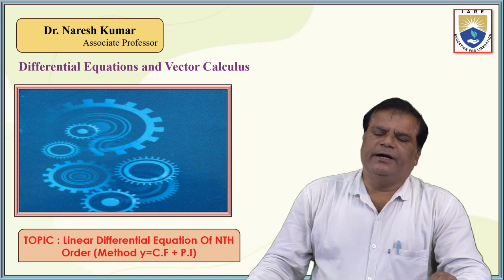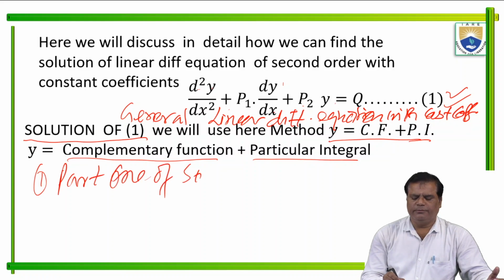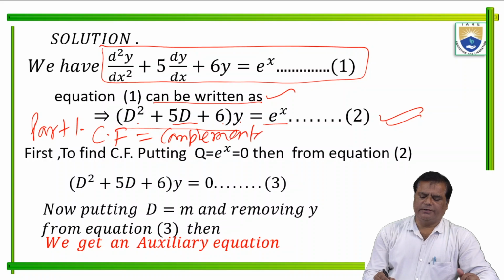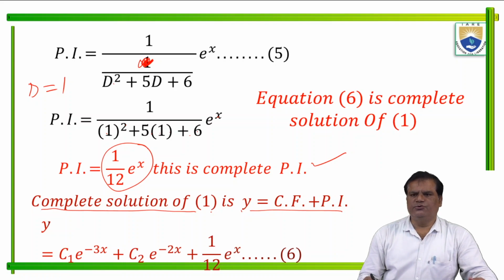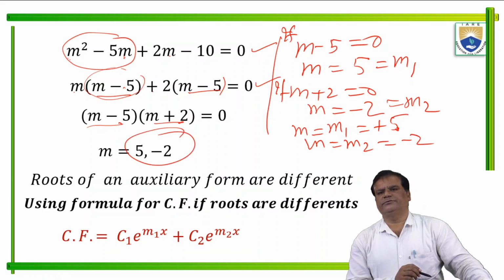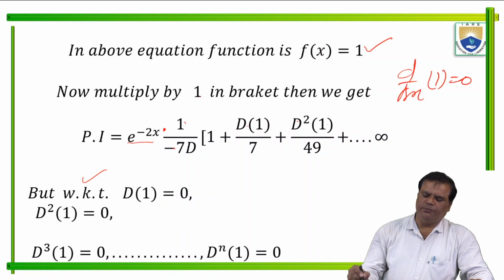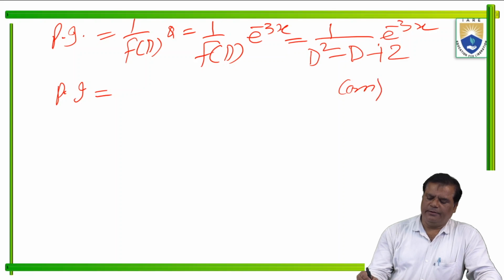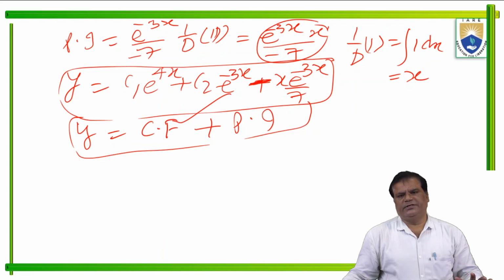Linear Differential Equation Of NTH Order Method y=C F + P I by Dr. Naresh Kumar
Linear Differential Equation Of NTH Order Method y=C F + P I by Dr. Naresh Kumar | IARE

Telangana, India.